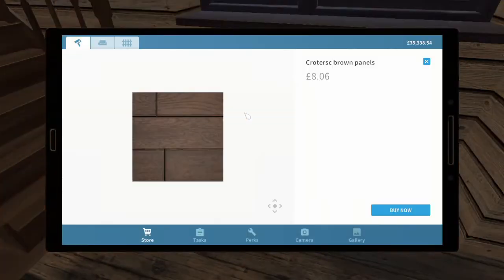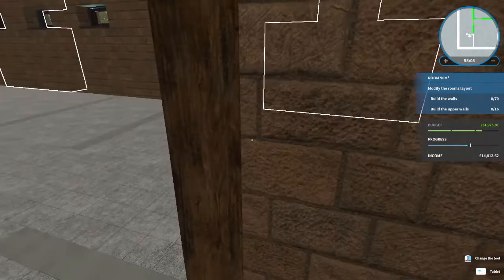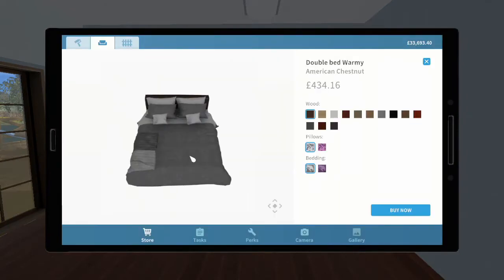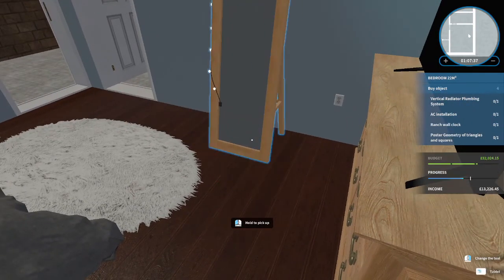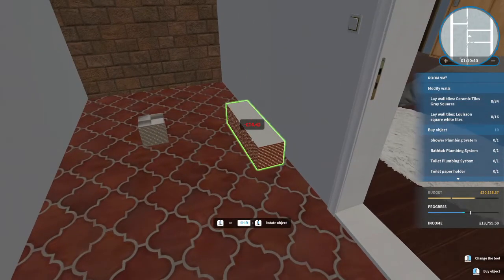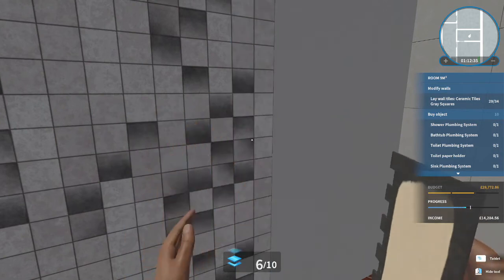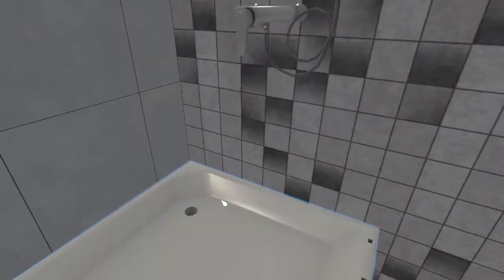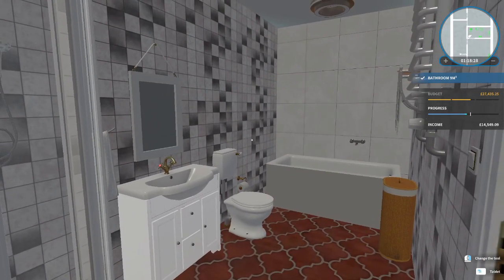Quality Upgrade Part 3 - House Flipper Pets Assignment 8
A beautiful lake side house needs a facelift for its new owners, guess that's our cue to get to work. Heading to remodel the lower floor.

SoftKitty99.